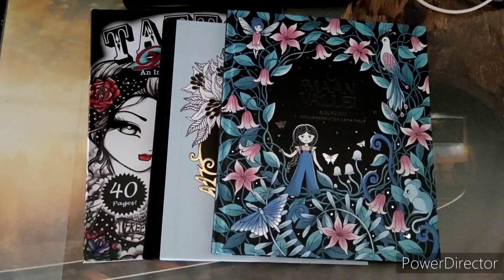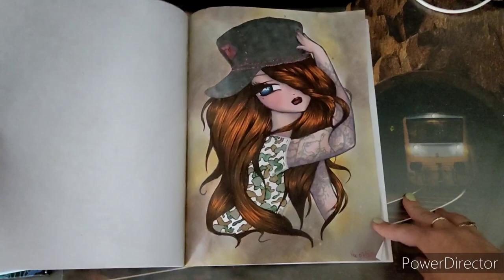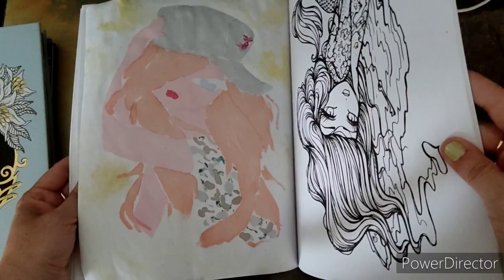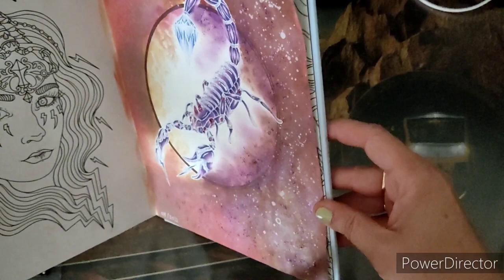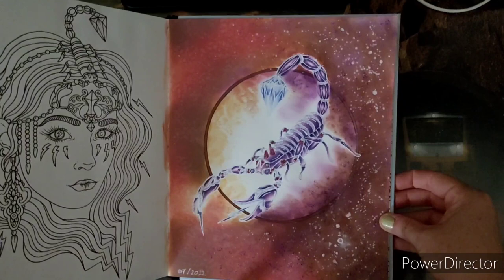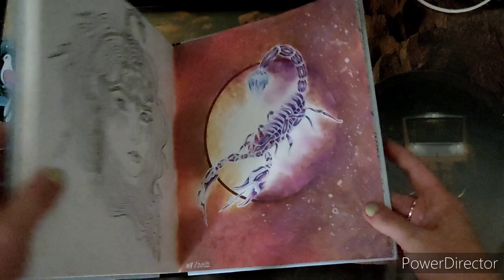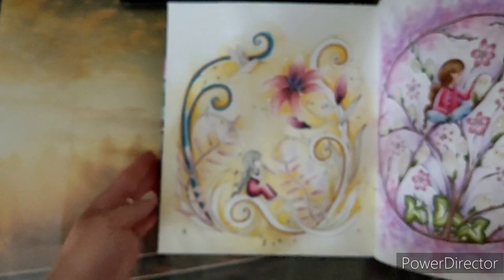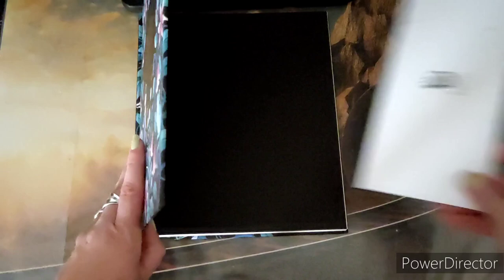my finished pages for July 2022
🖌️🖍️🎨 Amazon wishlist :